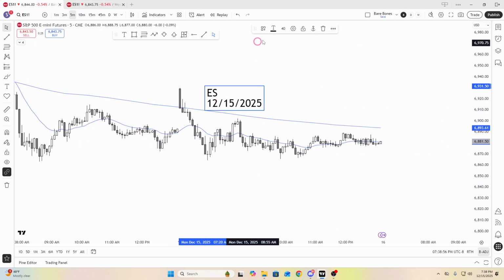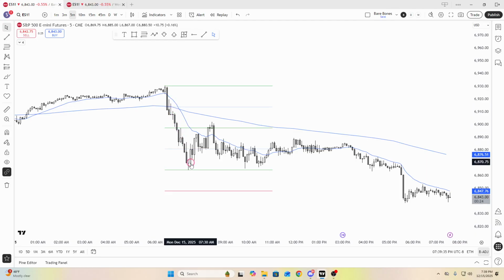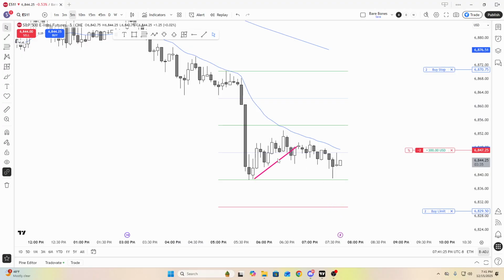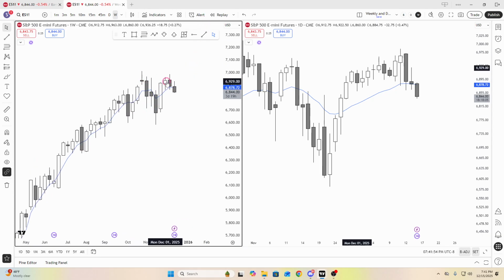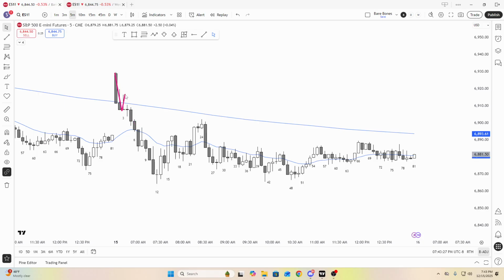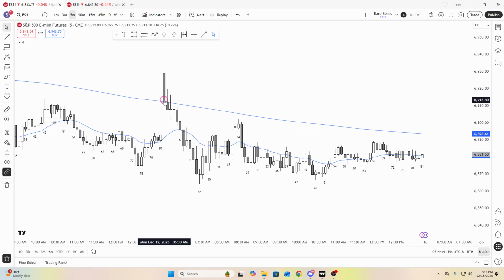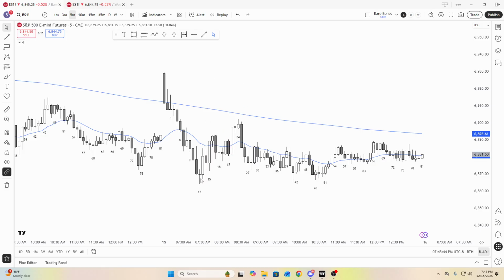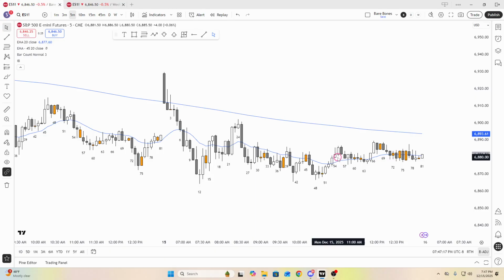E-MINI Analysis: December 15th, 2025 (Leg 2 Examples)